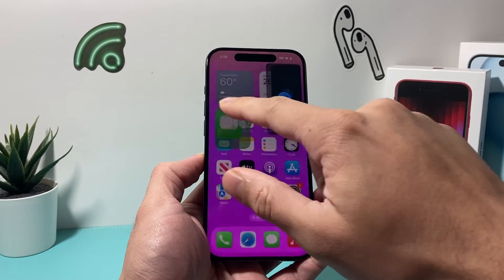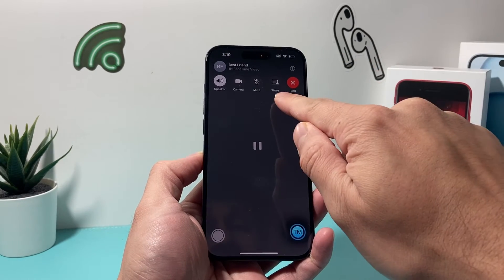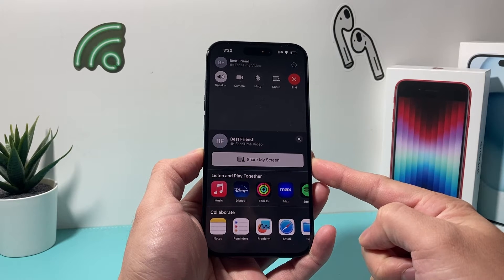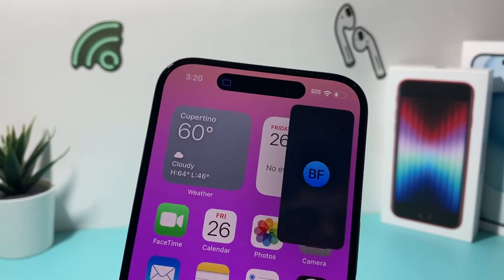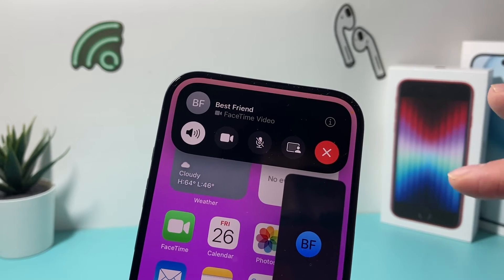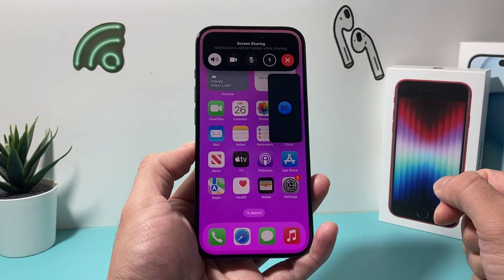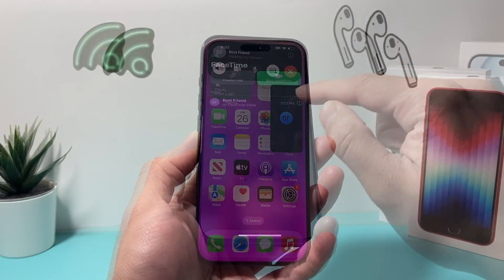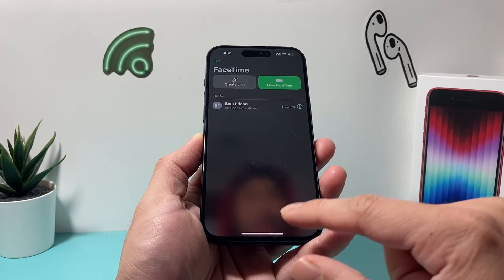How to Share Your Screen in FaceTime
Did you know you can share your screen on FaceTime calls? In this video, I show you how to share your screen while on FaceTime audio or video calls.